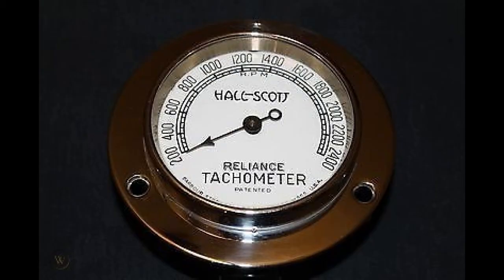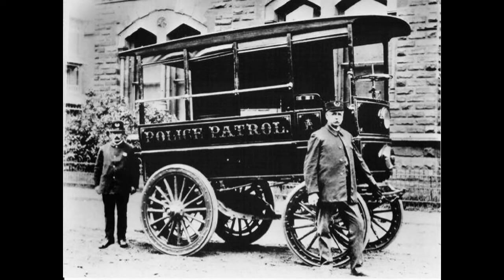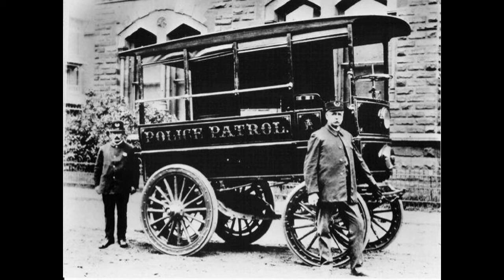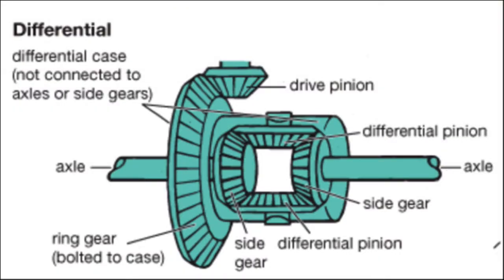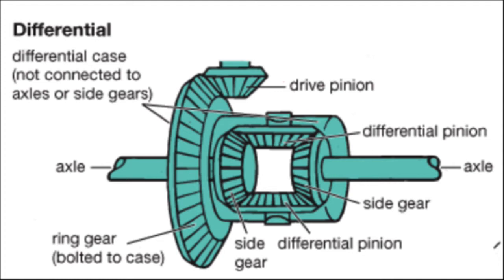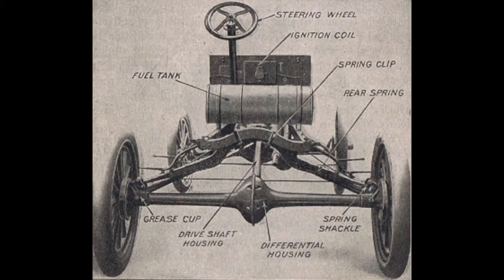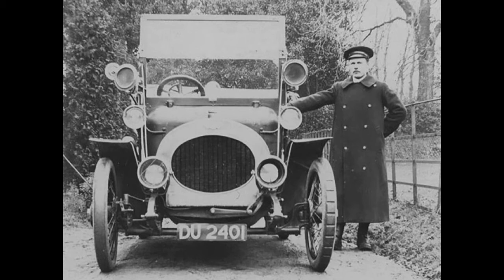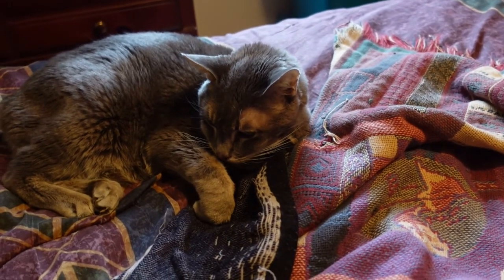Ye Ol' garage Episode #19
Questions and answers from the last few episodes Also a bit of, well, feline silliness and, of course, a Shoutout!

0:00:00 - 0:00:28  intro
0:00:29 - 0:02:32 What was used for brakes and transmissions besides asbestos?
0:02:33 - 0:03:54 When did tachometers come about?
0:03:55 - 0:06:48  Police cars?
0:06:49 - 0:10:09 History of differentials
0:10:10 - 0:12:41 Chains VS drive shaft
0:12:42 - 0:13:59 Self drive or chauffer?
0:14:00 - 0:16:23 Silliness
0:16:24 - 0:17:20 Shout out! - Rotter's Garage